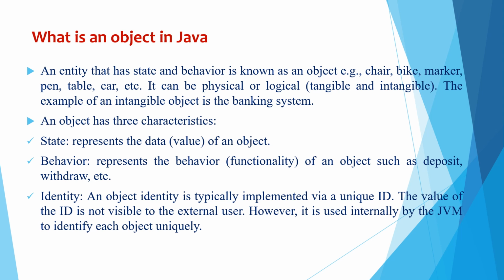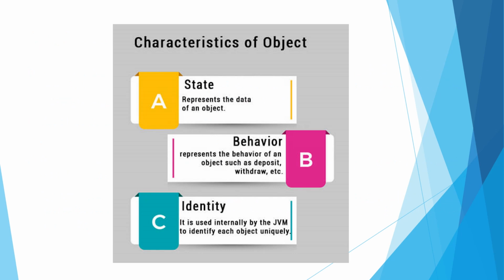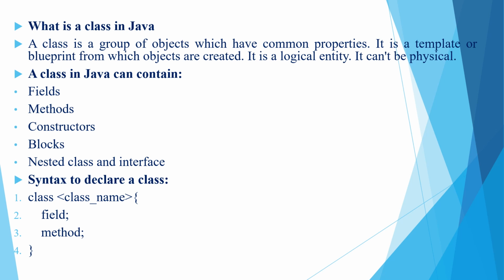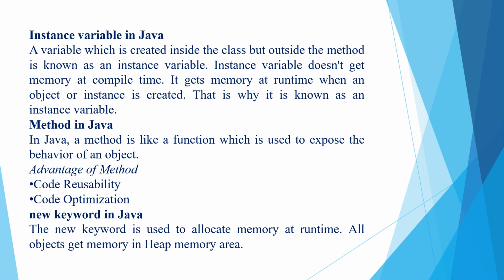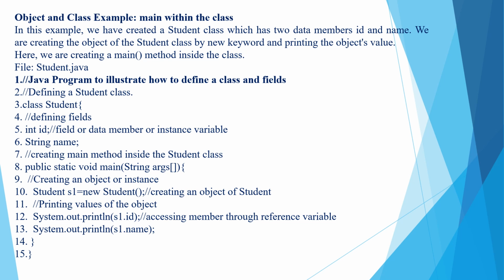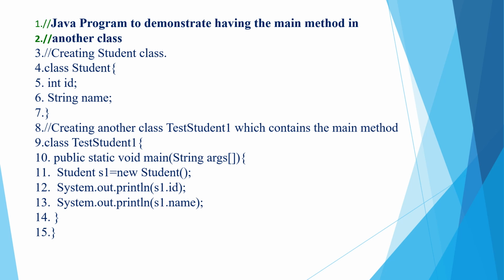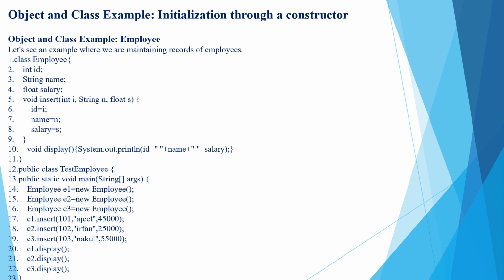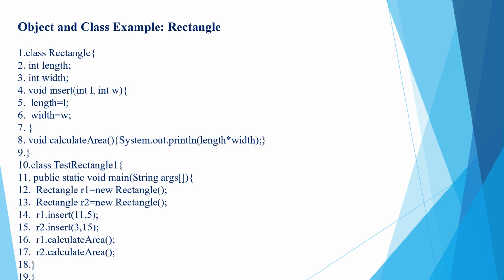Ms.D.Radha - Class in Java